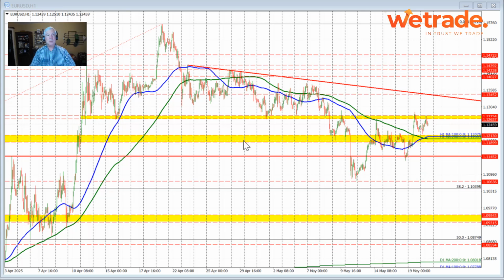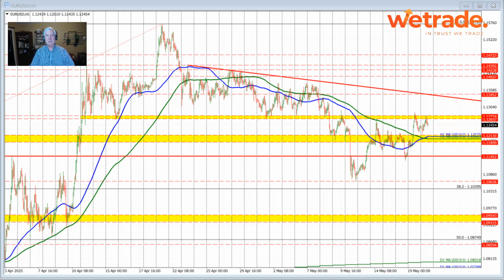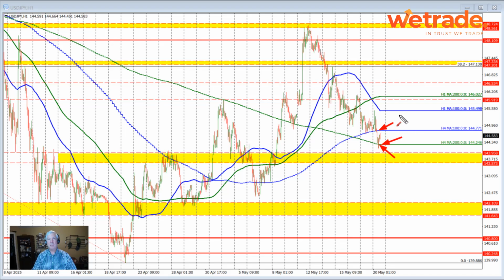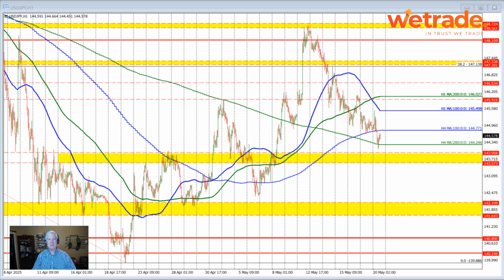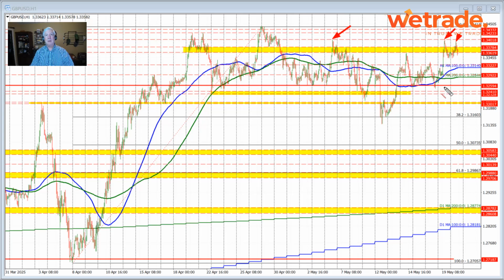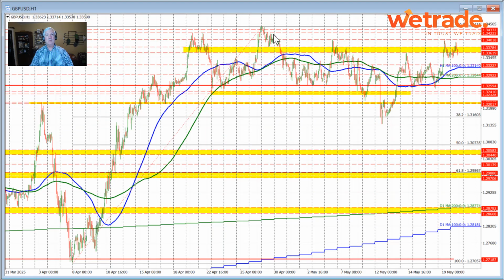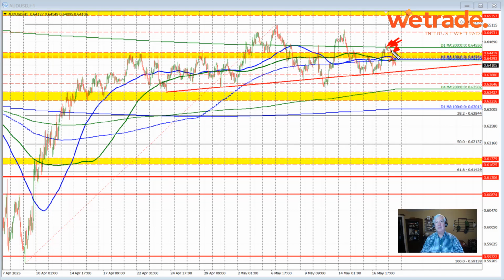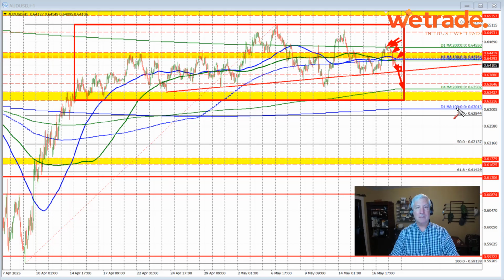The USD is modestly lower vs the 3 major currency pairs. The AUDUSD is the biggest mover.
The RBA cut by 25 basis points (as expected) but did talk about a 50 bp cut.